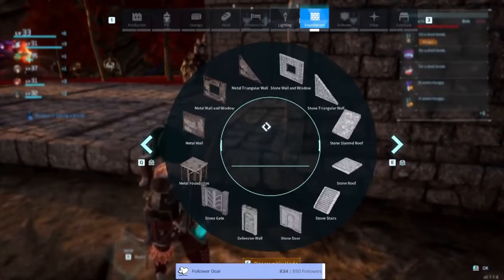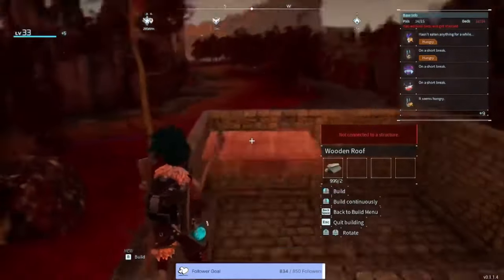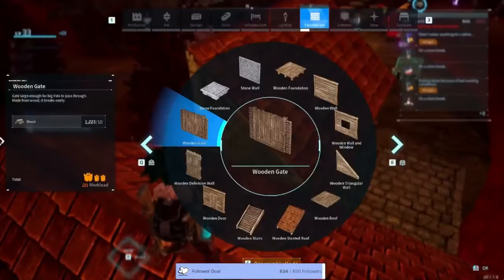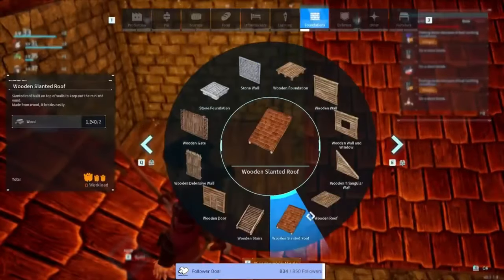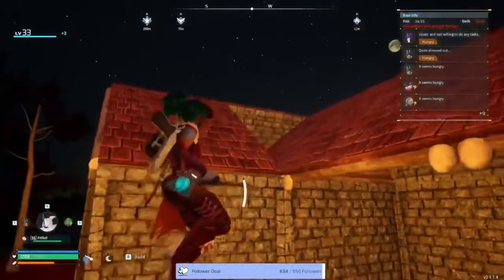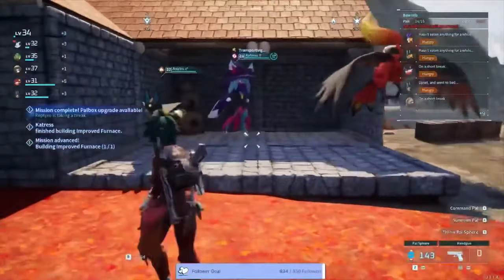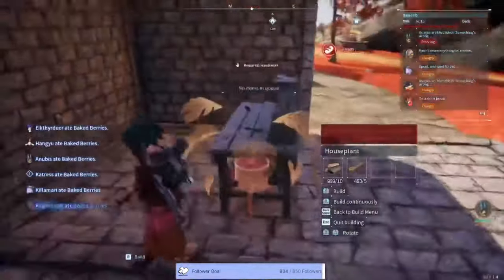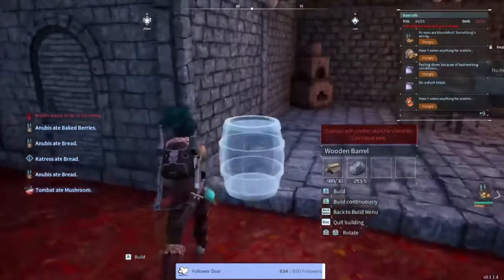Simple Cozy Blacksmith House 🔥🪴 | Palworld Early Access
Palworld has been reminding me a lot of minecraft so this is my Palworld version of a MC blacksmith hut

If you use any of my ideas, please credit me in your videos ❤

BECOME A CURLIE FRY! 🍟